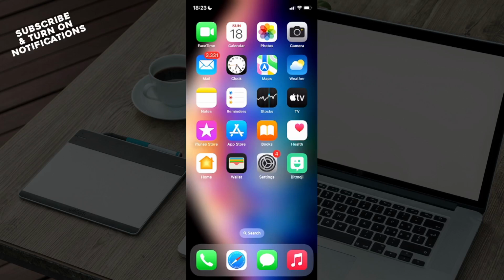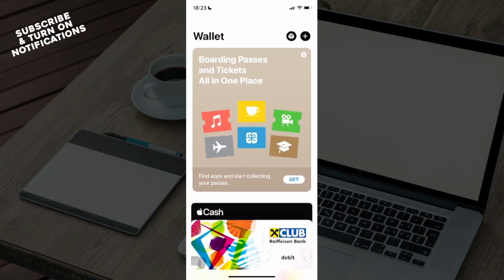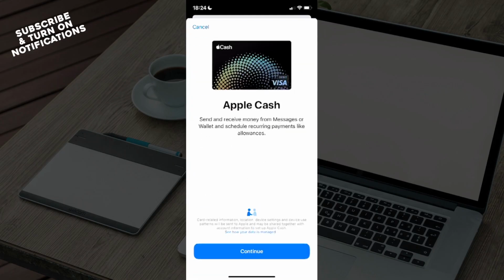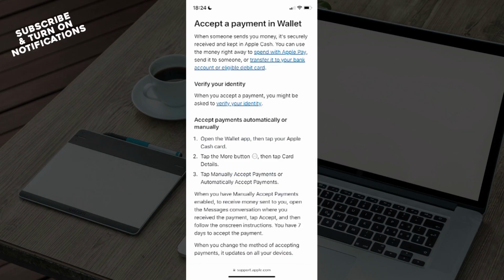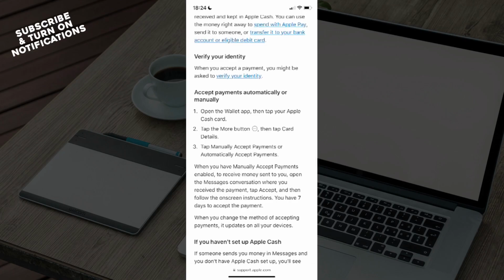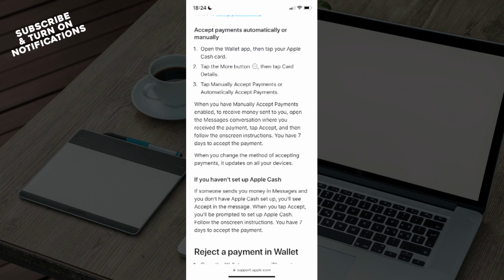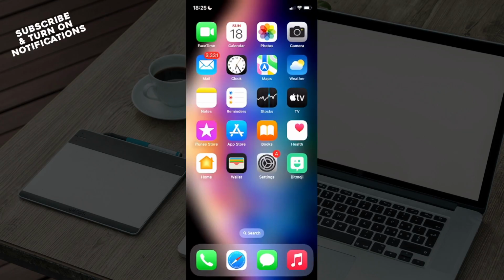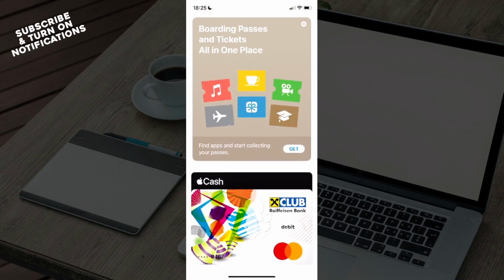How To Receive Money On Apple Pay (Easiest Way)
In this video I will show you How To Receive Money On Apple Pay. It would be good if you watch the video until the end so that you don't miss important steps.